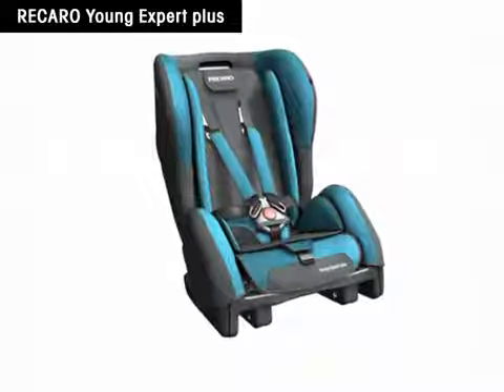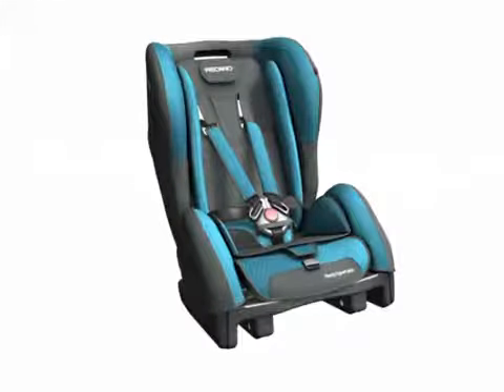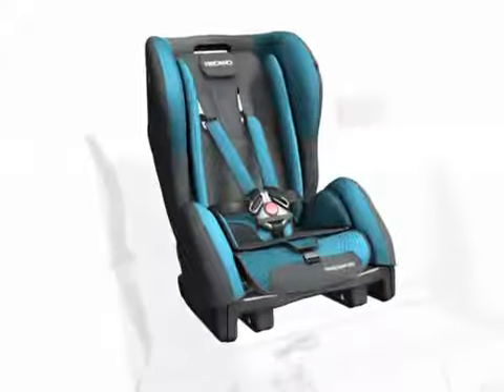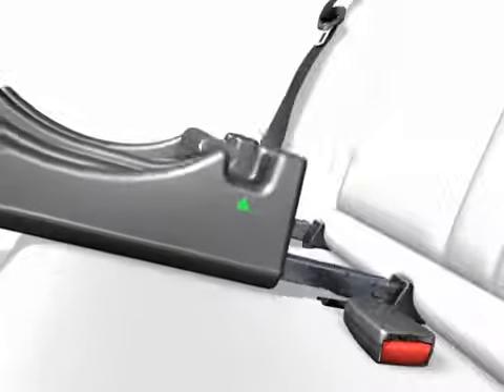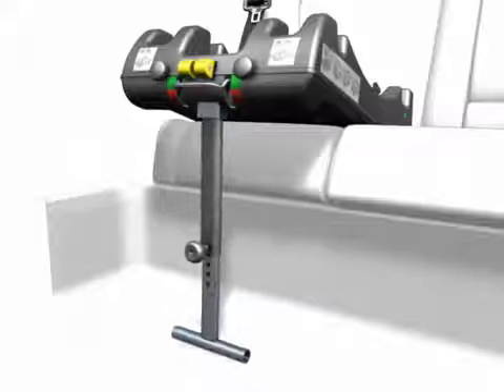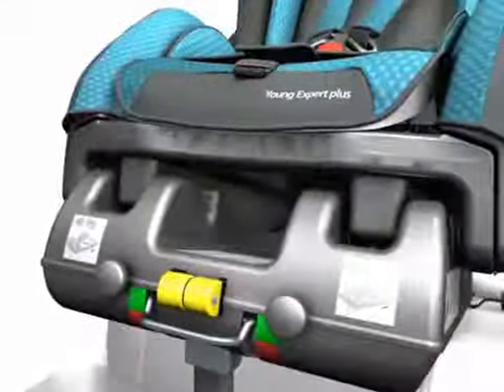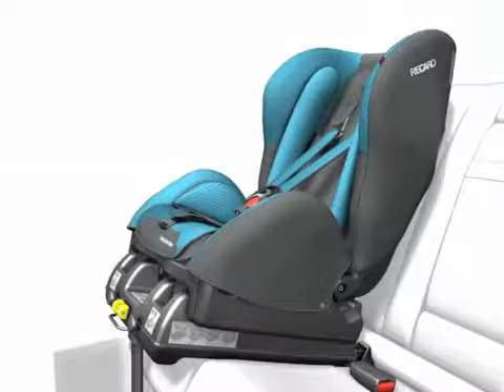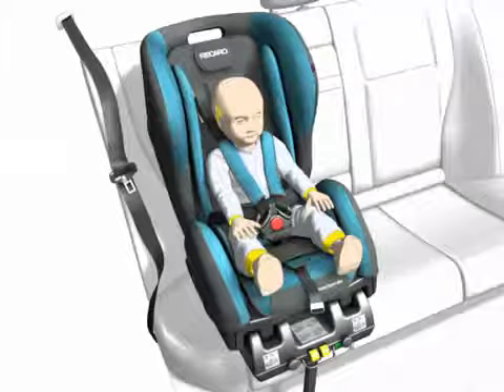Recaro Young Expert plus